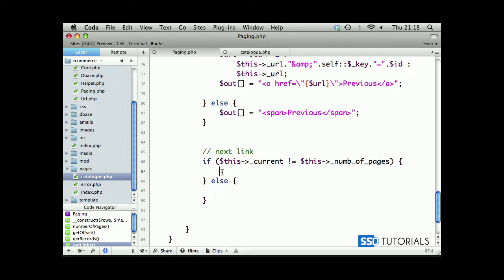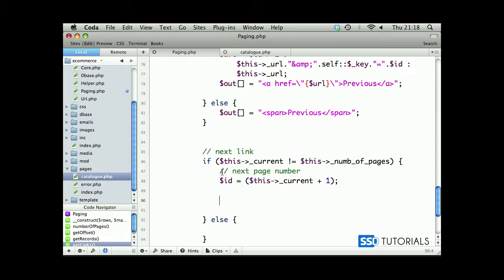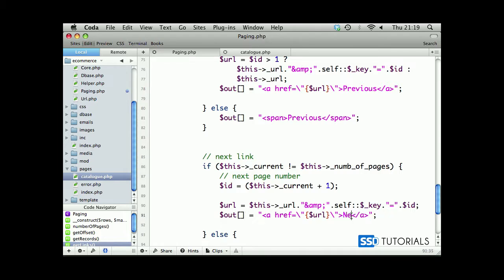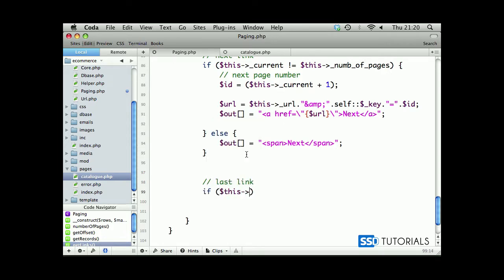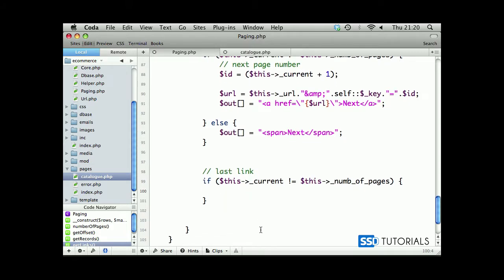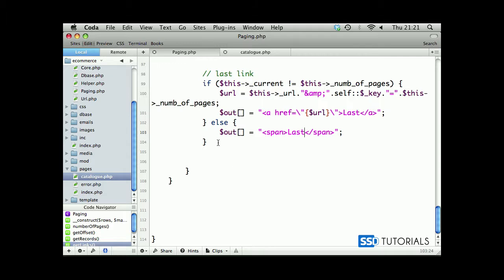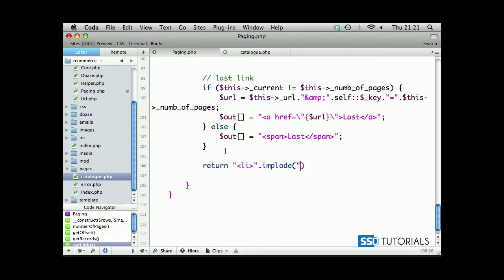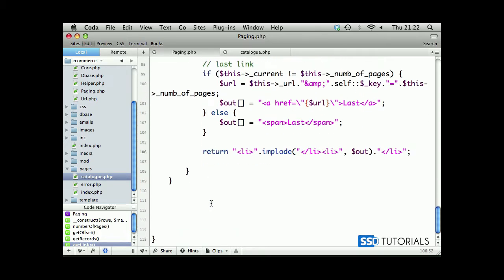05-06: E-commerce application with PHP, MySQL, Ajax and PayPal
Paging links (continue)